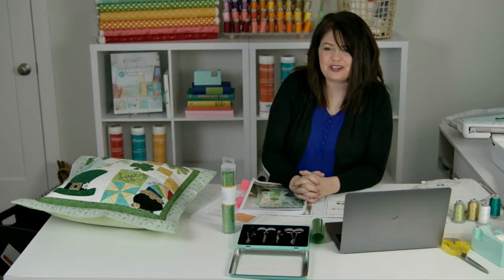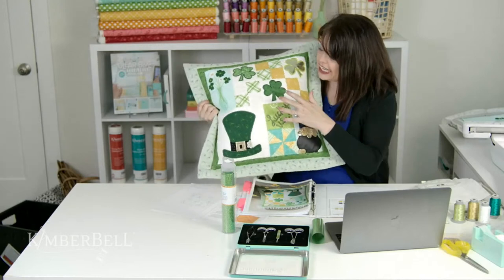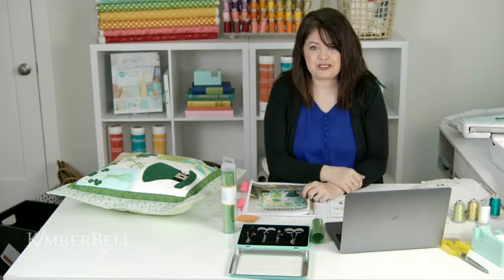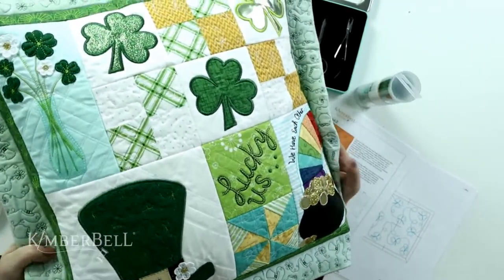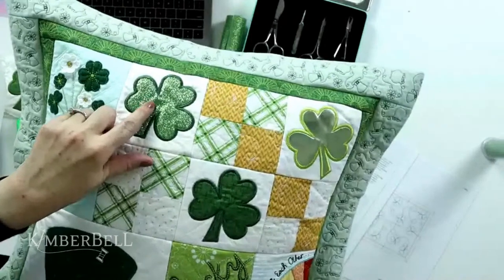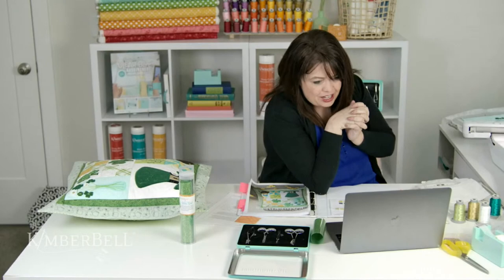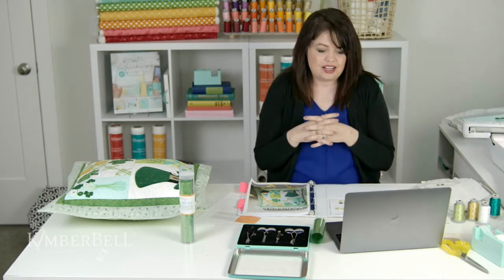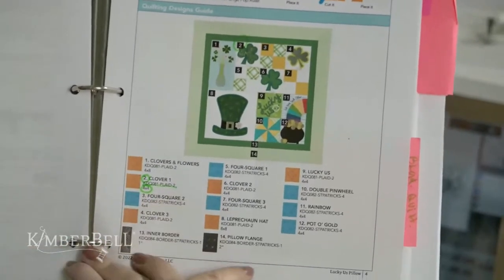Lunch Hour Sew-Along: Lucky Us Pillow (Part 1)